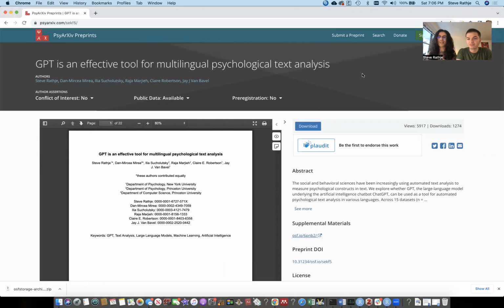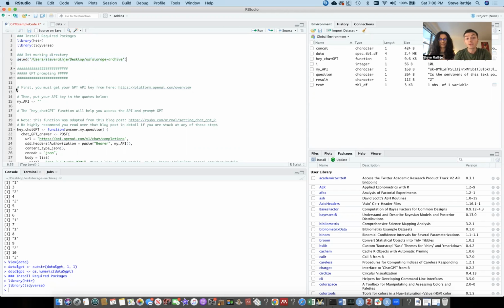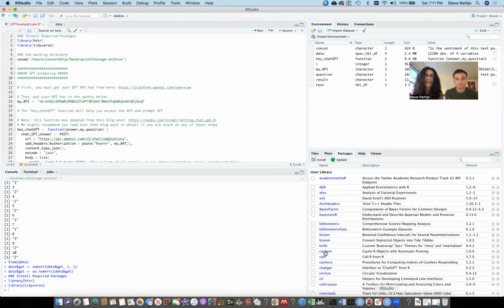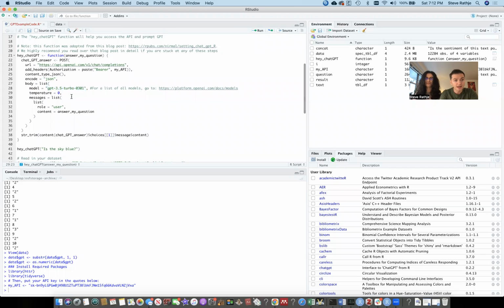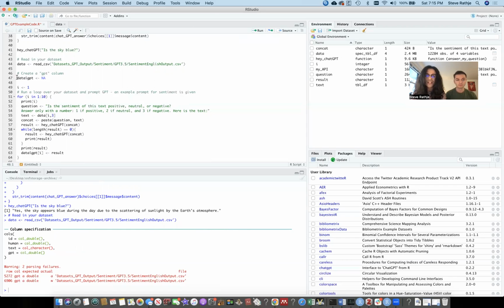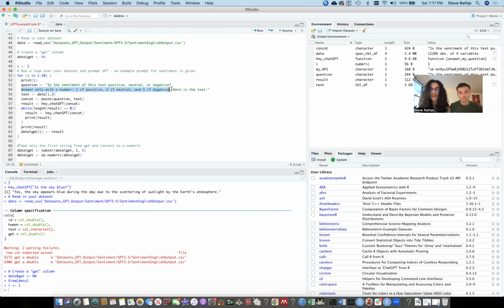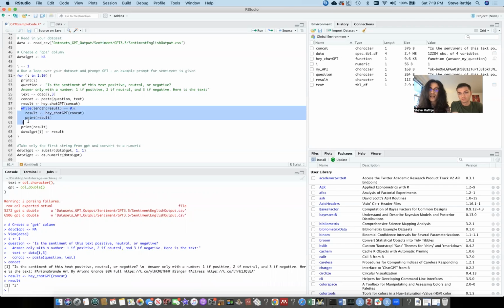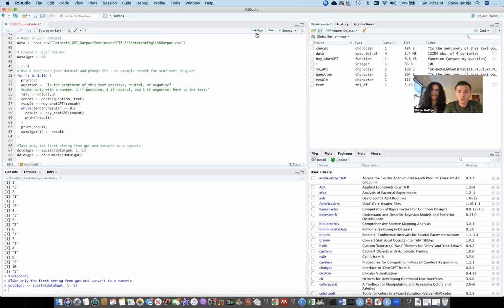How to use GPT for text analysis in R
A brief tutorial on how to use GPT, the LLM underlying the artificial intelligence chatbot ChatGPT, to analyze psychological constructs (such as sentiment and emotions) in R.

For sample code to follow along with this tutorial, check out the supplementary materials of the following paper:

Rathje, S., Mirea, D., Sucholutsky, I., Marjieh, R., Robertson, C., & Van Bavel, J. J. (2024). GPT is an effective tool for multilingual psychological text analysis. Proceedings of the National Academy of Sciences, 121(34).